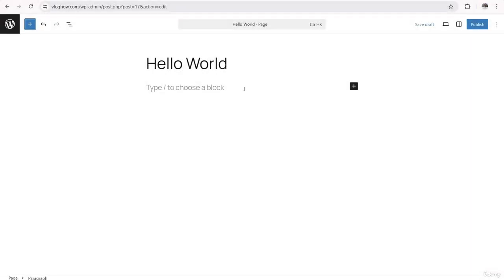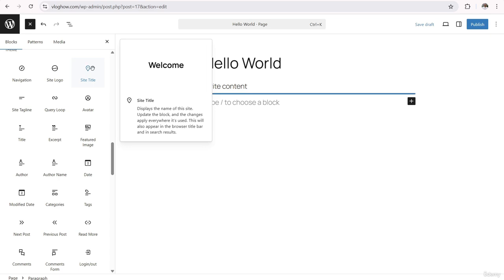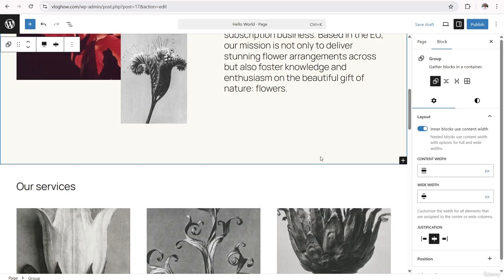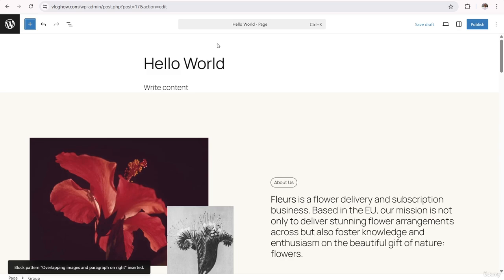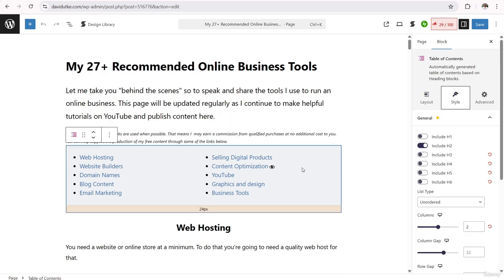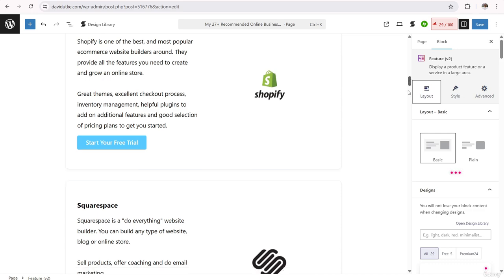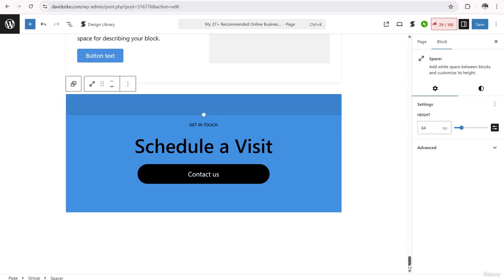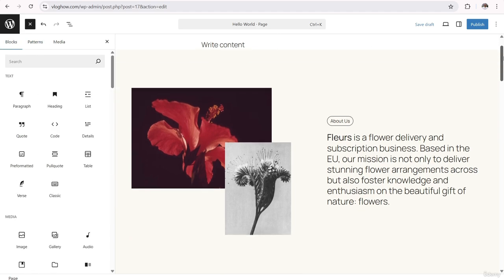WordPress Gutenberg Block Editor Explained (2025)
Learn WordPress in 2025! This is part 4 of our complete beginner to pro series. In this video, we'll demystify the WordPress Gutenberg block editor. No coding required! Build stunning websites and blogs by mastering Gutenberg's drag-and-drop interface.

We'll cover:
* Understanding the Gutenberg interface
* Adding and customizing blocks (text, images, videos, etc.)
* Exploring popular Gutenberg blocks
* Creating beautiful page layouts without coding
* Tips and tricks for efficient Gutenberg workflow
* Troubleshooting common Gutenberg issues

Whether you're a complete beginner or have some WordPress experience, this tutorial will empower you to create professional-looking websites with ease. This video is part of our 2025 updated WordPress course, ensuring you have the latest knowledge.